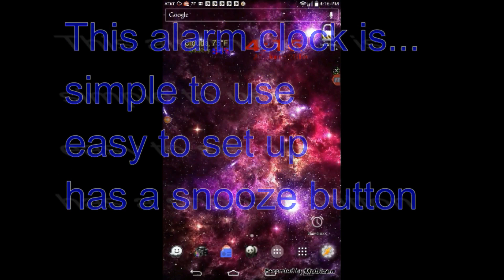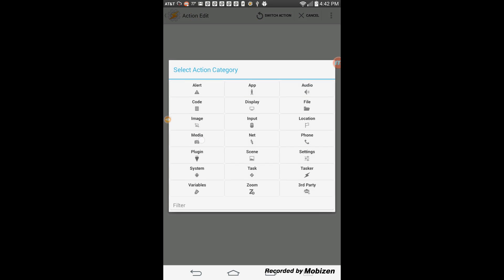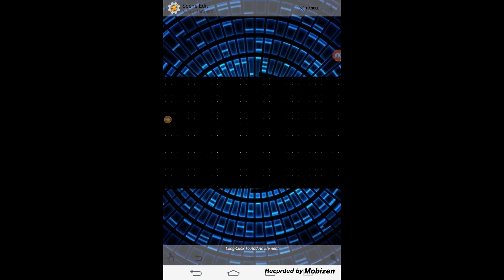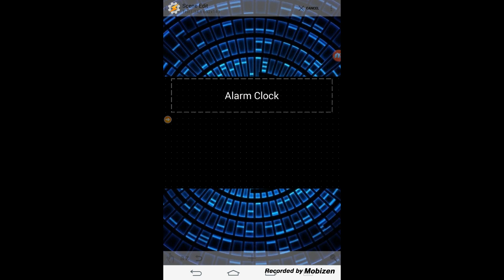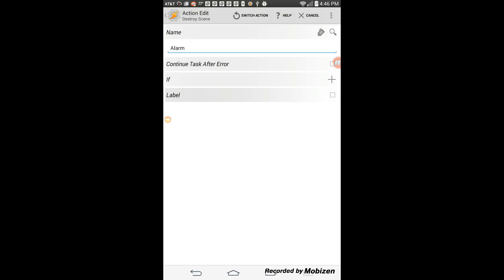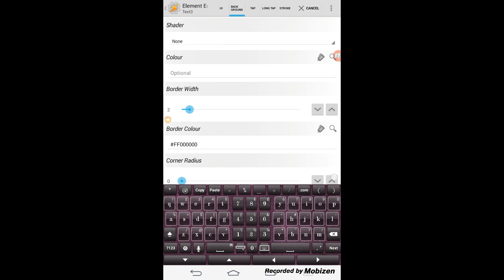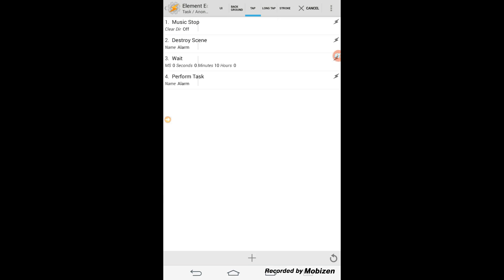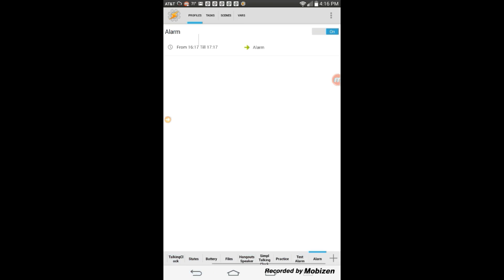tasker tutorials simple alarm clock with a snooze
Tasker tutorial. create a simple alarm clock, with a snooze button, wake up to your favorite music